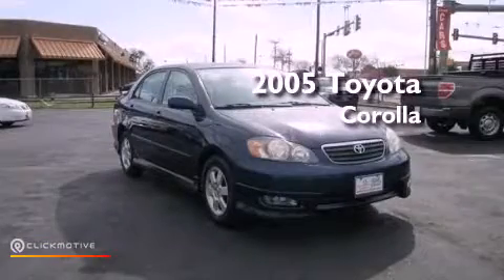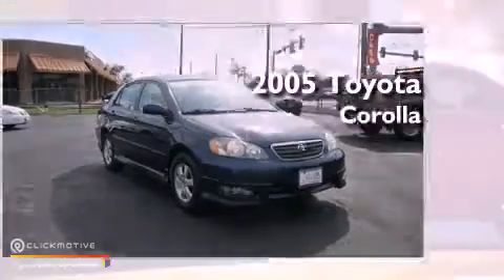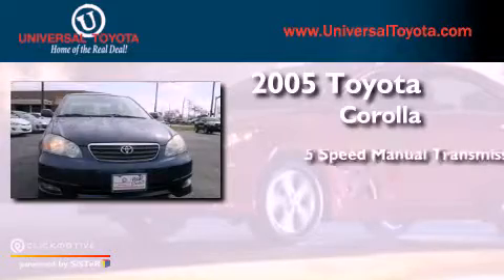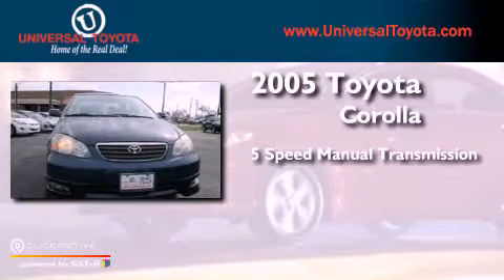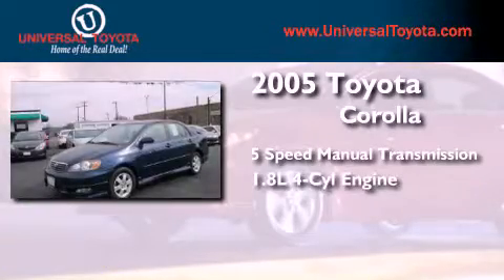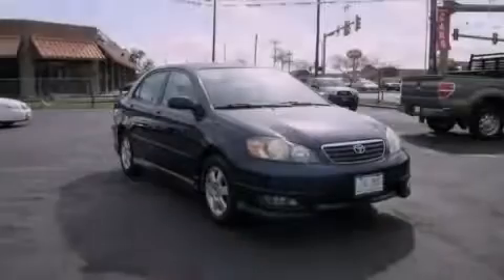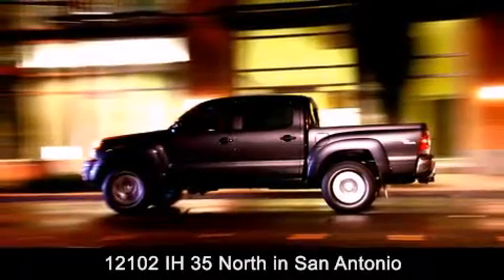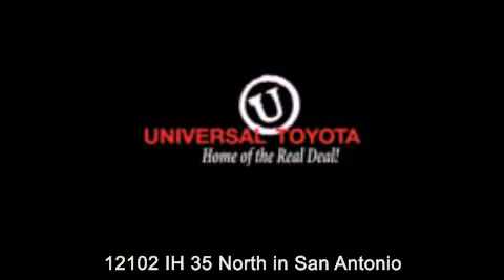Preowned 2005 Toyota Corolla New Braunfels TX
Year : 2005
 Make : Toyota
 Model : Corolla
 Engine : Gas I4 1.8L/108
 Trans . : Manual
 Exterior : Indigo Ink Pearl
 Miles : 141,404

 Stock : 320967A